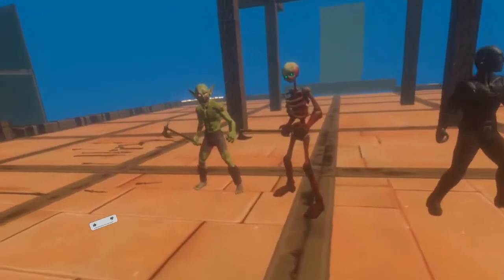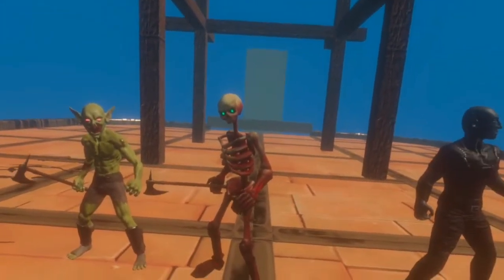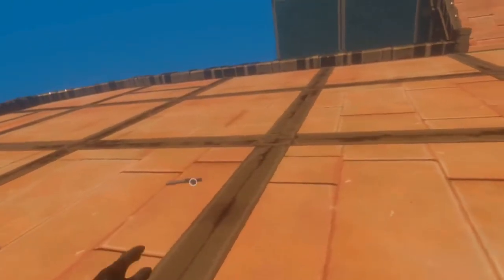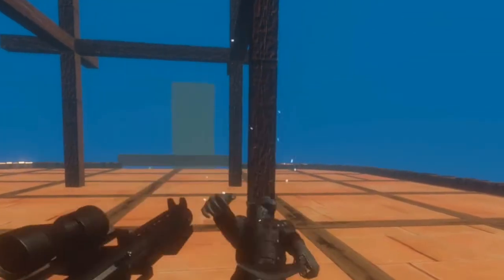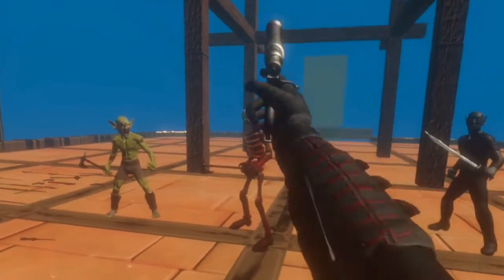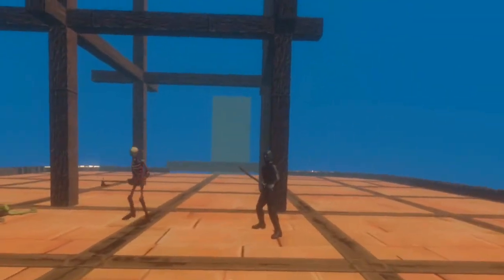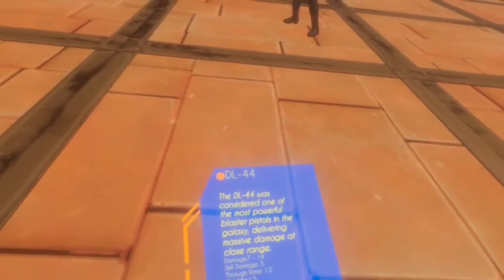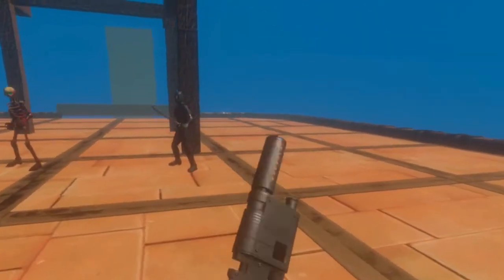STAR WARS BLASTER MODS IN BATTLE TALENT VR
I go live on youtube every friday at 4pm & sunday at 2pm uk time be sure to come say hi!